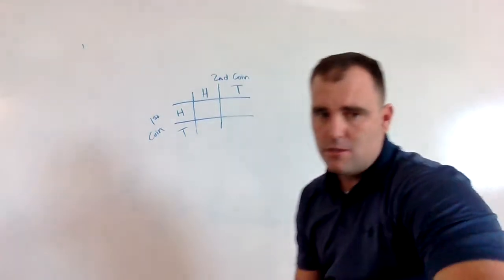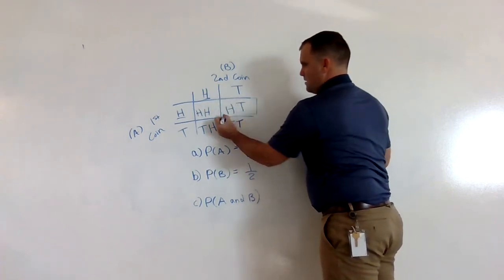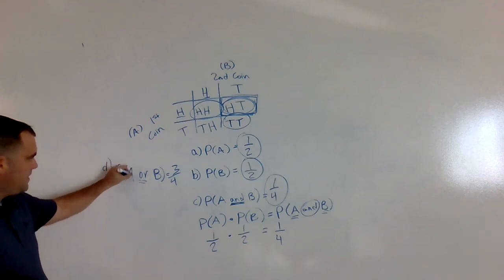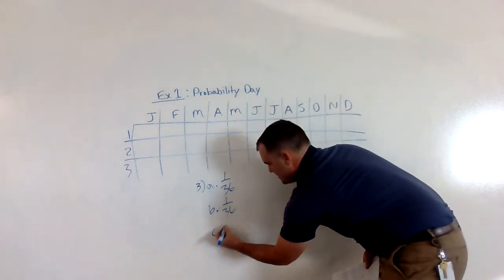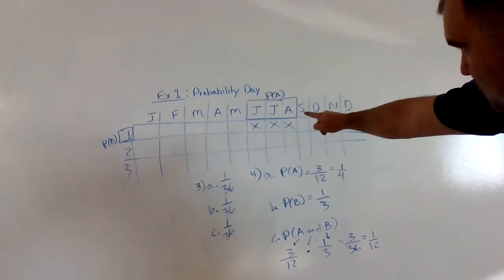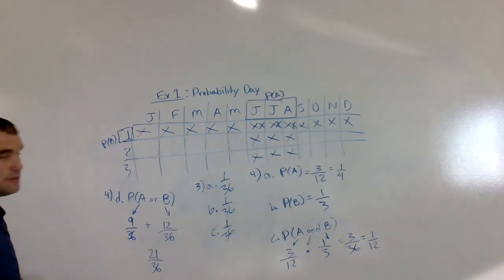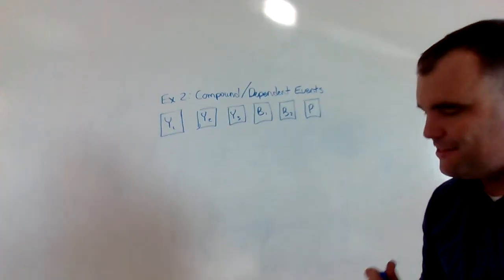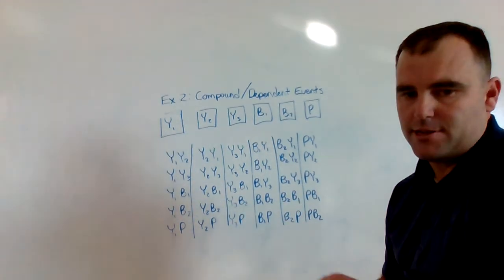Statistics Day 1 Lesson: Nov 30, 2020 2:35 PM